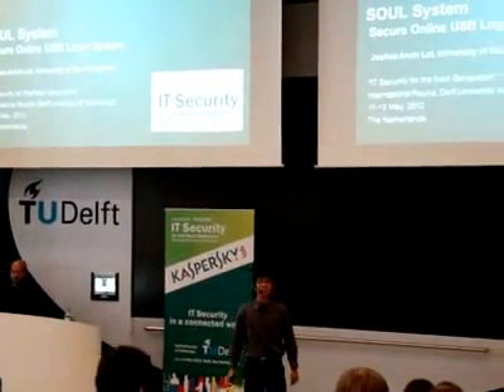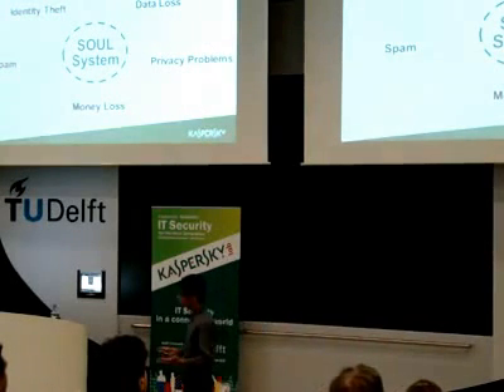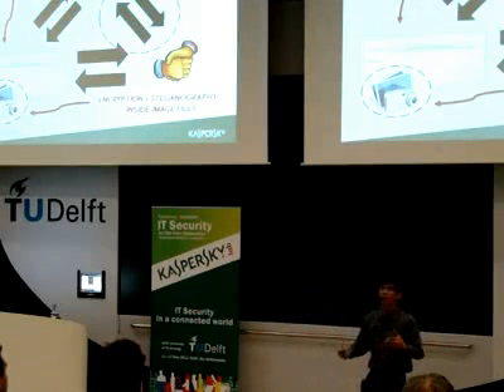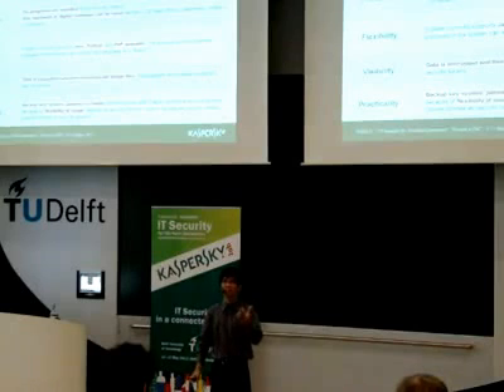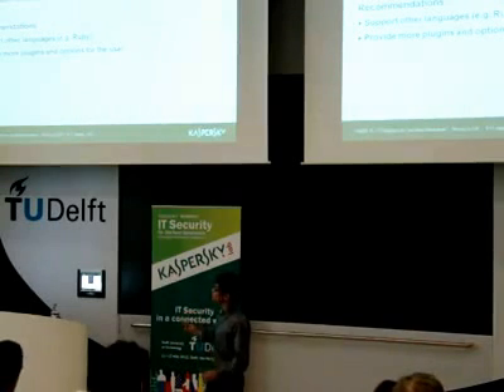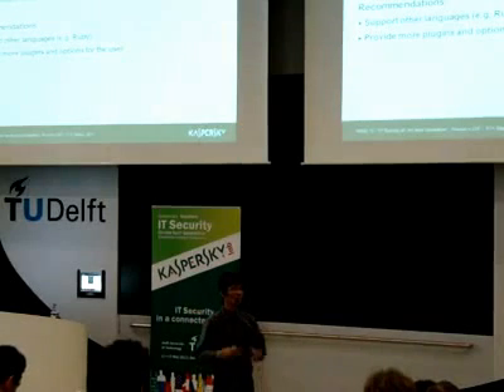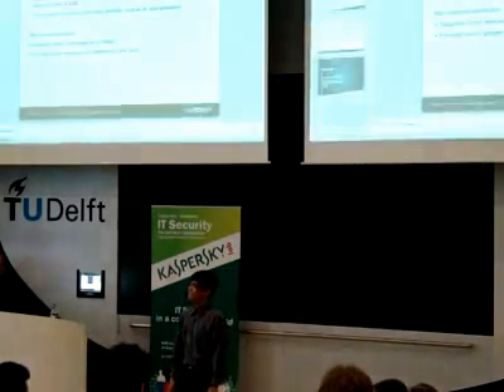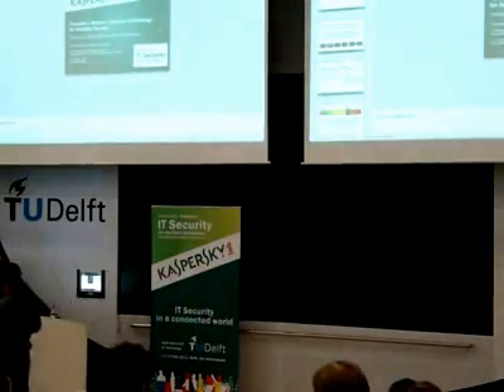Joshua Arvin Lat - SOUL System - Kaspersky International Cup 2012 Winner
Joshua Lat, from the University of the Philippines, presented and defended his undergraduate research project in the Kaspersky Student Conference International Cup 2012 against other winners from four preliminary rounds held in America, Europe, Asia-Pacific and MEA, and Russia and the CIS.

Title: Secure Online USB Login System
SOULSys Team: Joshua Arvin Lat, Rod Xavier Bondoc, Kevin Charles Atienza
Adviser: Prof. Susan Pancho-Festin
Awards Received:
1st Place in Kaspersky International Cup 2012 (Netherlands / Finals)
1st Place in Kaspersky Asia Pacific & MEA Cup 2012 (Hong Kong / Preliminary)

Special thanks to Sir Dee Leyson for the video.

The SOUL System is a secure online authentication system which involves a two-factor authentication scheme using a password and an ordinary hardware device as a security token.

The three main components of the system are the website, USB token, and trusted third party. The website must first be integrated with the SDK provided and then registered to the trusted third party website to allow USB login. The security token is any ordinary hardware device that contains ordinary files such as BMP and PNG files where the user's data are hidden. It must be registered to the trusted third party so that it can be used to register and login to SOUL System integrated websites. The trusted third party stores and provides the public keys of both the USB login enabled websites and the registered security tokens.

The SOUL System makes user authentication to websites more secure by adding another requirement to the login and registration processes. Instead of having only a password to login, the user now needs both a text password and a physical password to login to the website. If any hacker manages to obtain the user's password but not the contents of the security token, the hacker would still not be able to access the accounts. If the hacker manages to steal the security token, the accounts are still not accessible without the password.